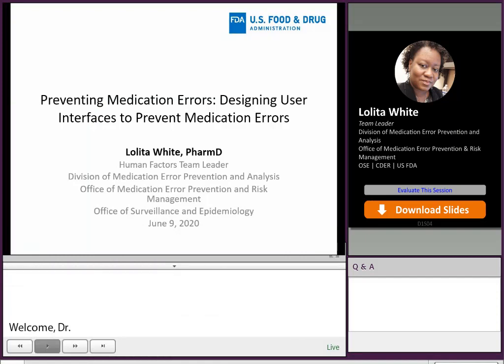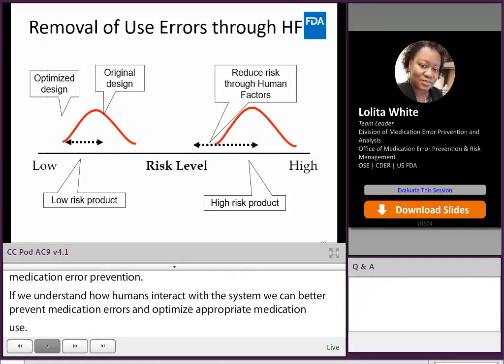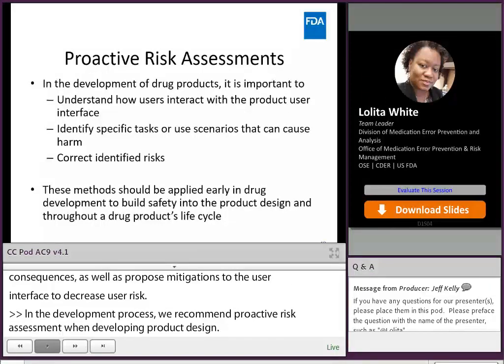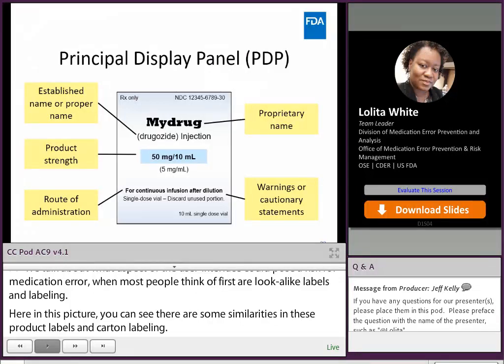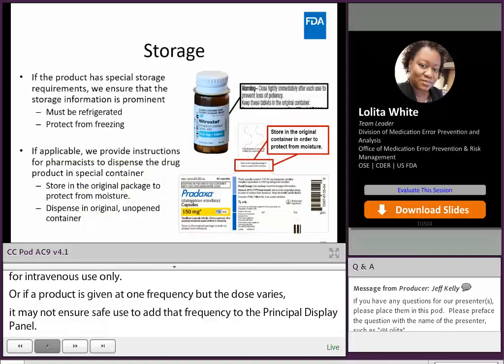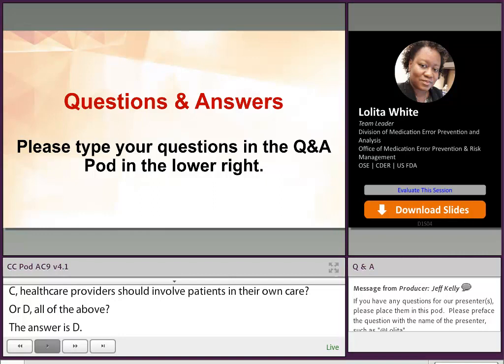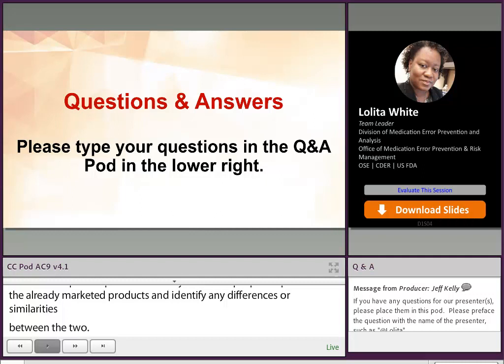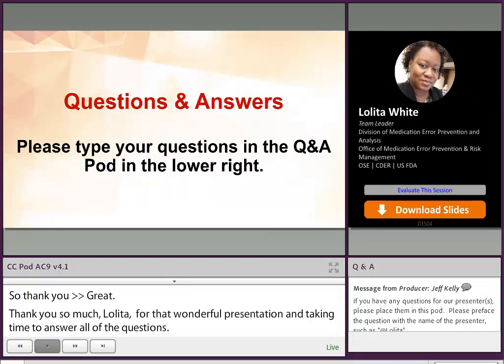Designing User Interfaces to Prevent Medication Errors – Pharmacovigilance 2020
CDER Division of Medication Error Prevention and Analysis Team Leader Lolita White describes current strategies aimed to increase the safe use of drug products by minimizing use error that is related to the
design, naming, labeling, and/or packaging of drug products. She also covers examples of regulatory action taken to address recent medication errors.